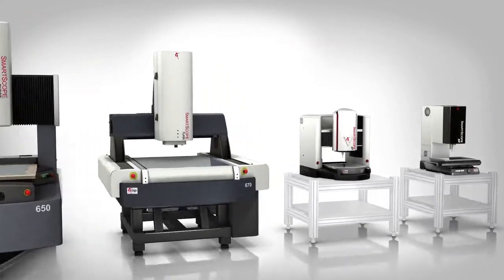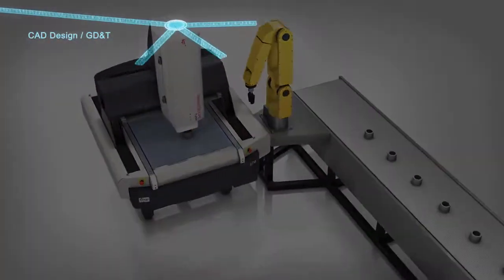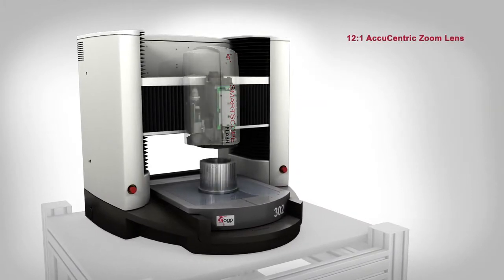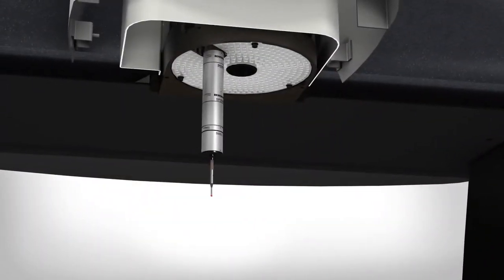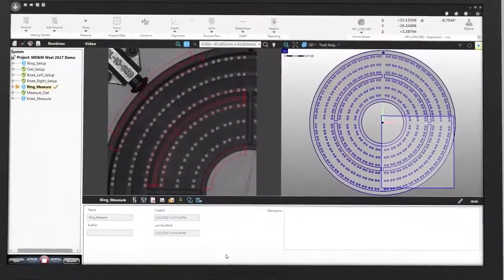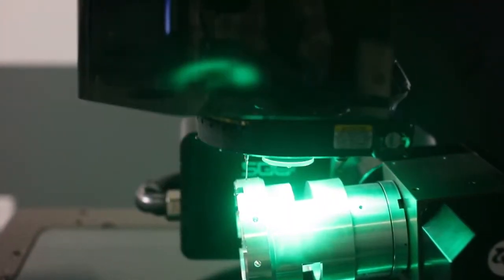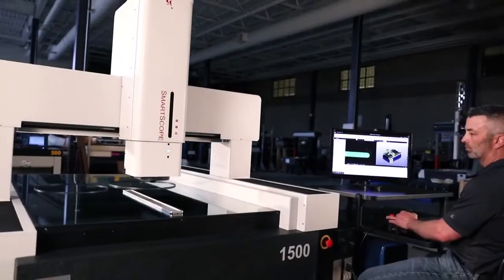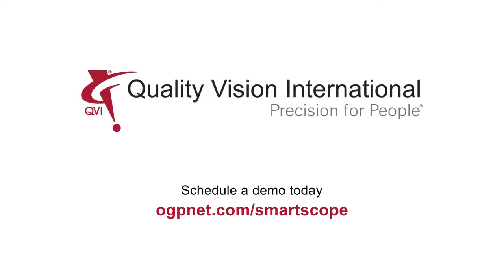OGP SmartScope CNC Series and ZONE3 Software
The SmartScope® Flash™, Flash CNC, and CNC systems are the best choice in automatic general purpose dimensional measurement. A high quality, 12:1 zoom lens calibrates itself at every magnification change for consistent measurement accuracy.  Innovative solid state illumination sources, color camera, and ZONE3® 3D CAD based metrology software make every Flash model a powerful video measuring system. Every Flash model is multisensor capable, supporting touch probe, laser scanner, and micro-probes.